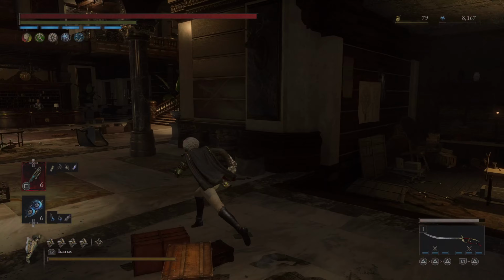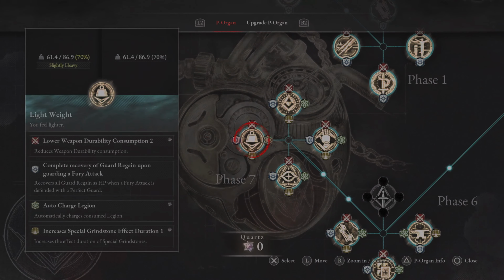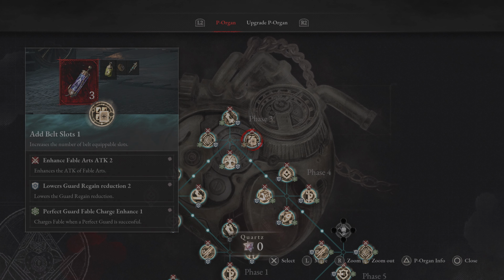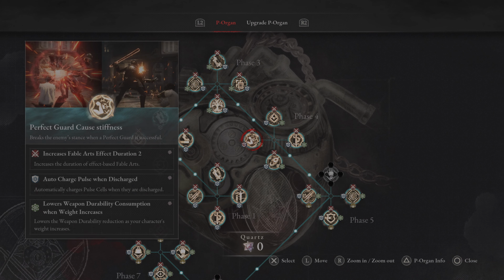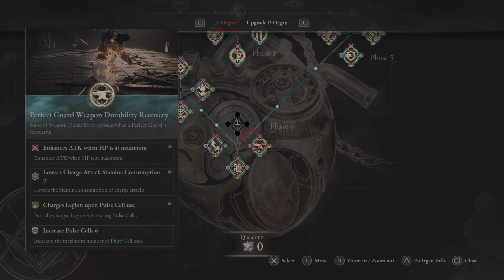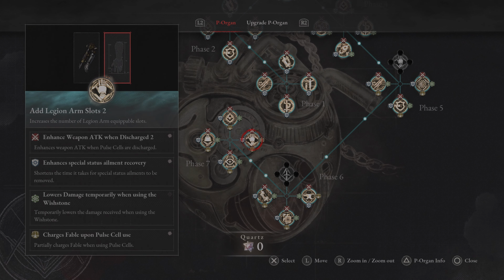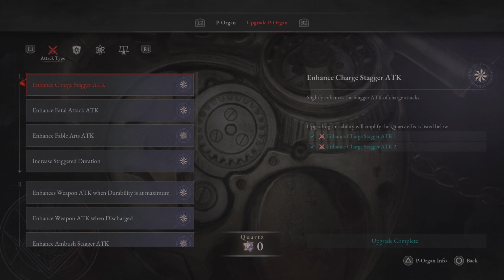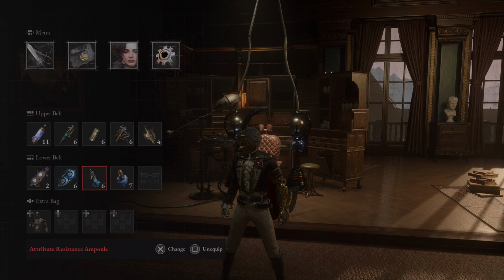Lies of P: Overture DLC - The Ultimate Best Weapon and Build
Hello ma dudes! Welcome back to the channel.
I have now put together the ultimate build with the best weapon in the game (including DLC) for your pleasure. This was recorded in Legendary Stalker difficulty and during NG+4.